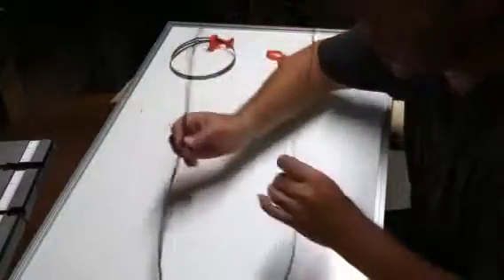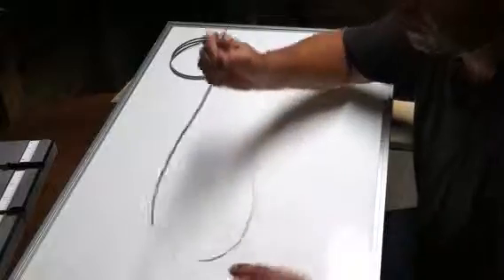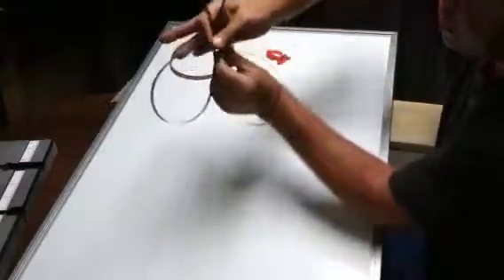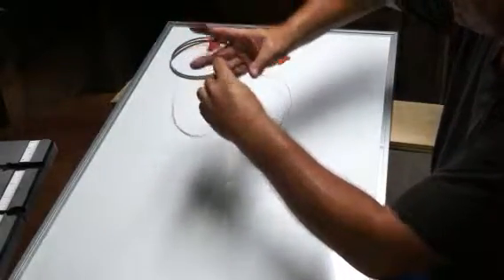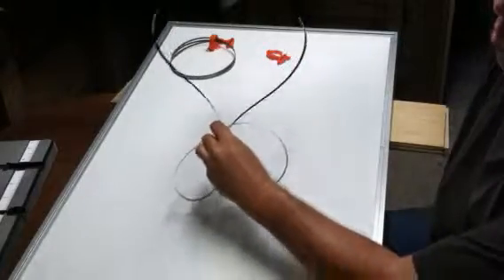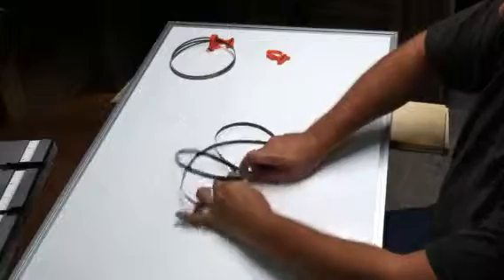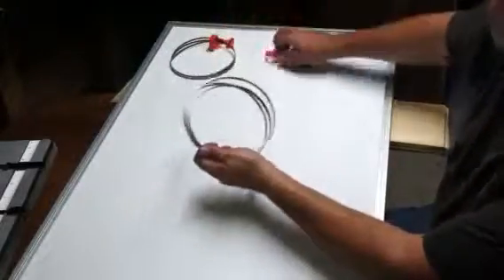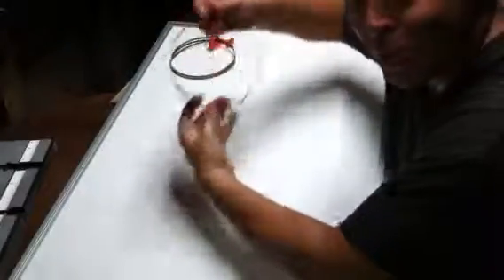Folding a Band Saw Blade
How to fold and store band saw blades